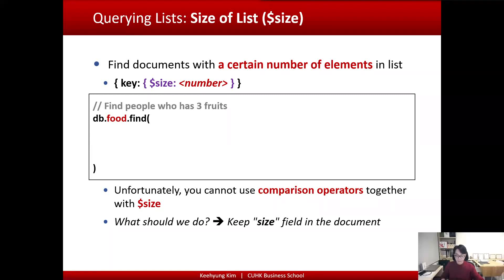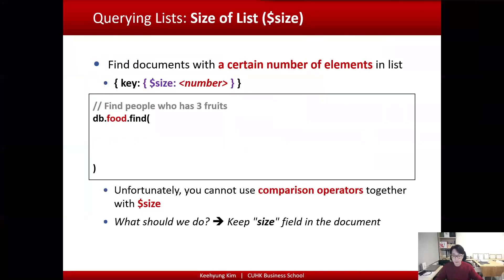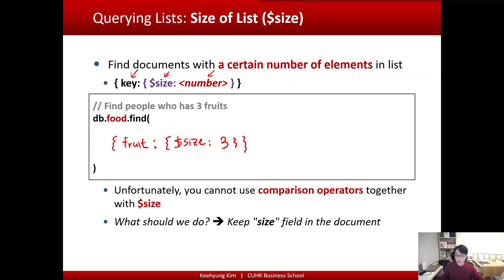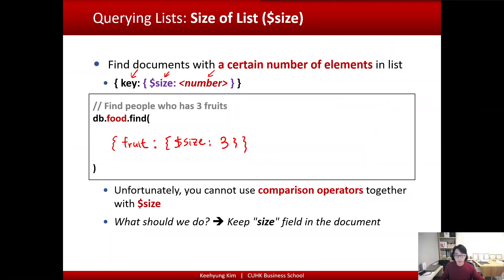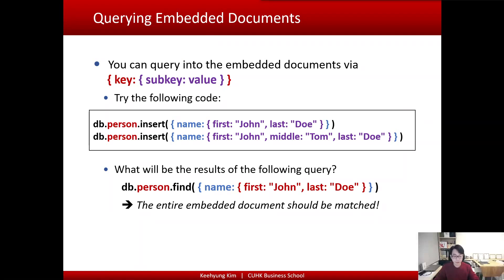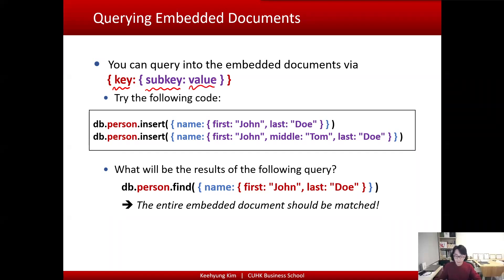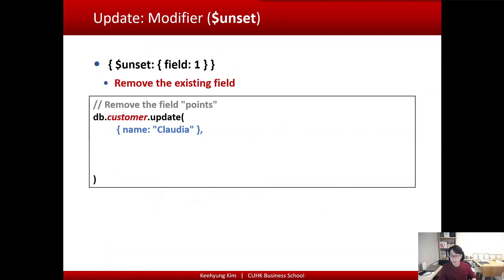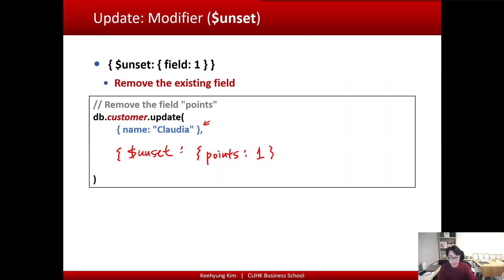Big Data Management: Querying and Update in MongoDB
In the database course, covering big data management with a focus on querying and update in MongoDB.